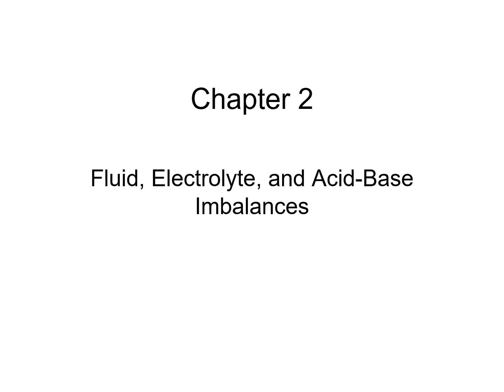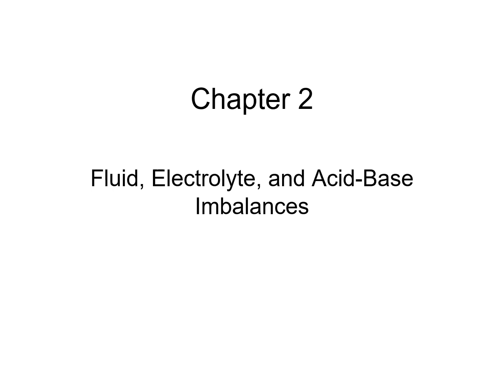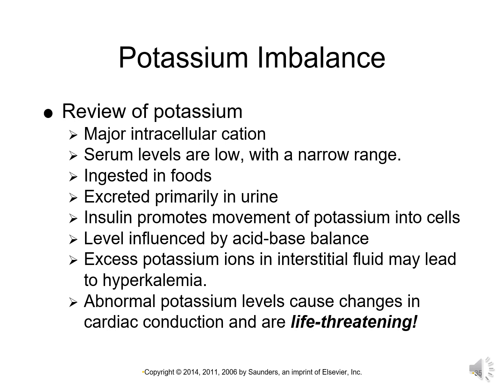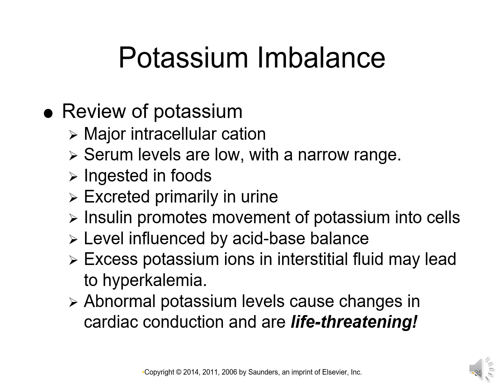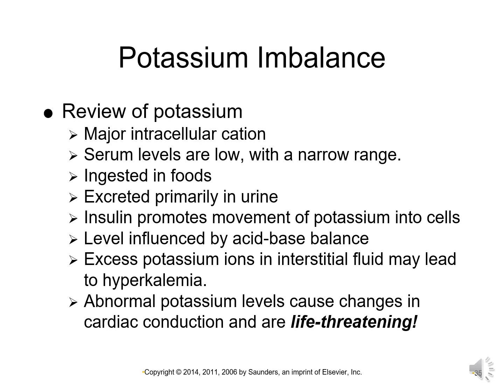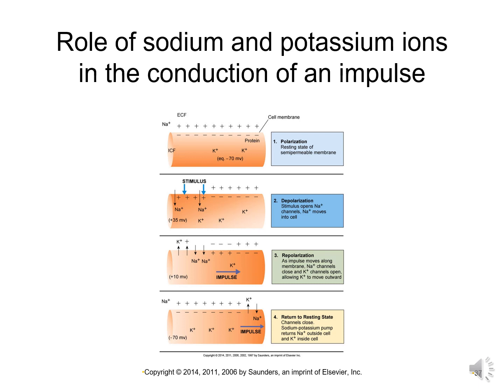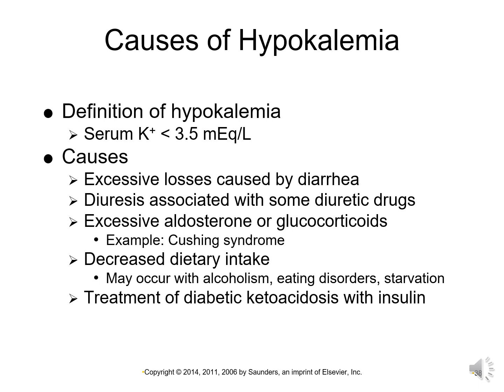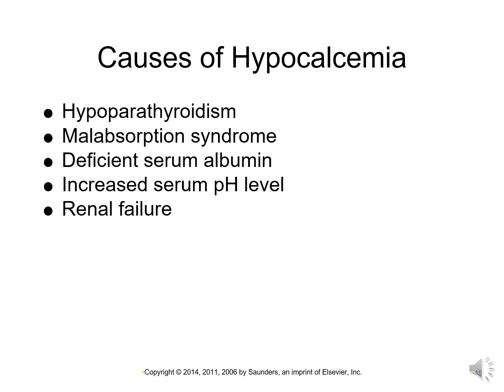Patho Chapter 2 Lecture